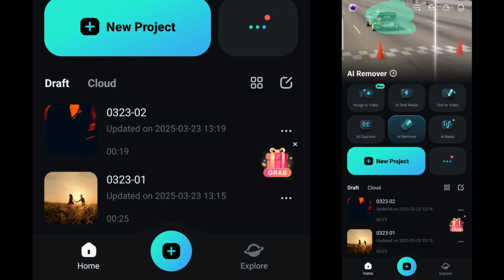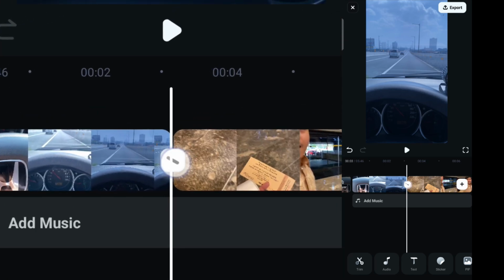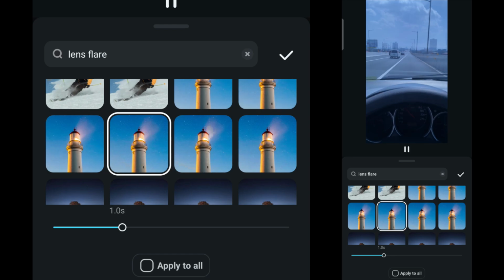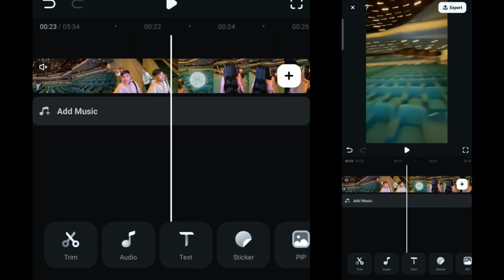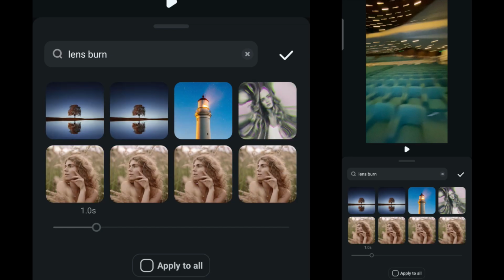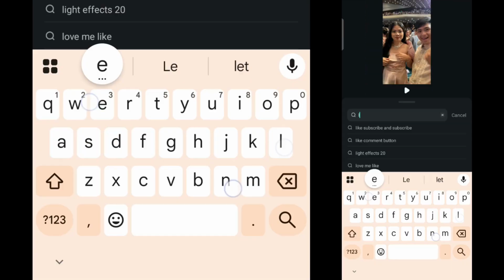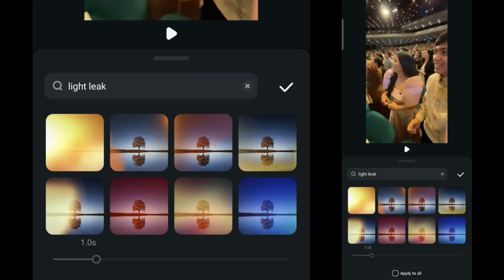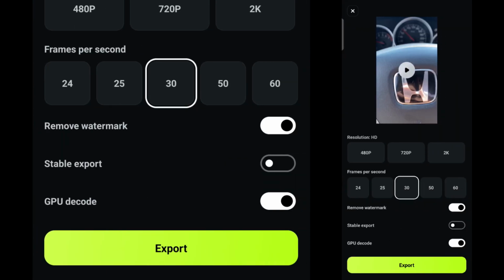Lens Flare, Lens Burn, Light Leaks for Cinematic Transitions - Filmora Mobile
Want to make your videos look more seamless, cinematic, and professional? In this tutorial, I'll show you how to use Lens Flare, Lens Burn, and Light Leaks in Filmora Mobile to create stunning transitions effortlessly! Whether you're editing TikTok videos, YouTube Shorts, Instagram Reels, or any creative project, this tool makes it super easy.

🚀 Get Creative with Filmora! Try these cinematic transitions today and make your videos stand out!